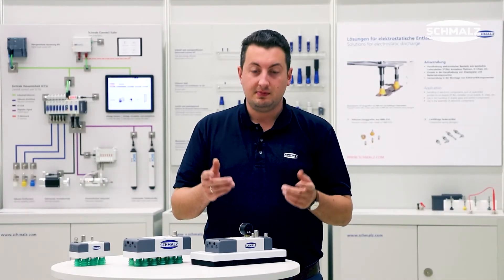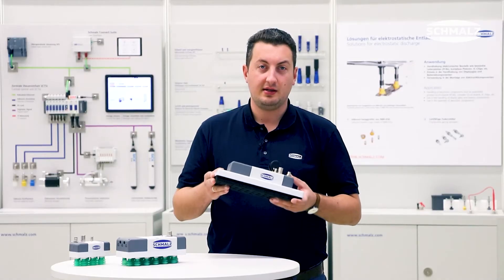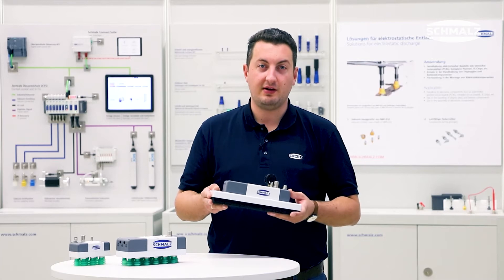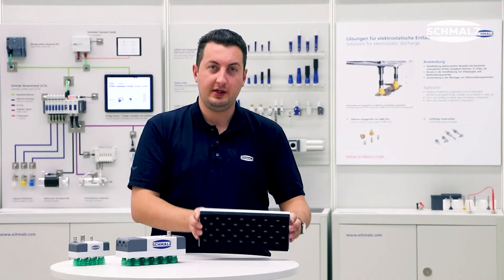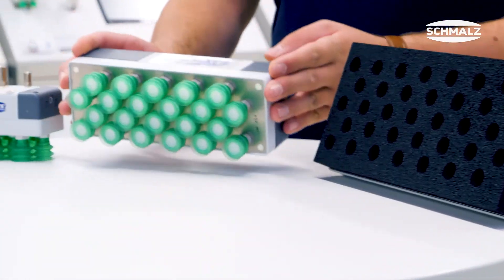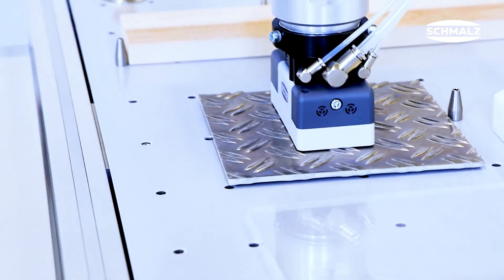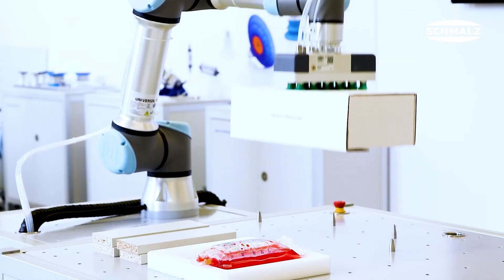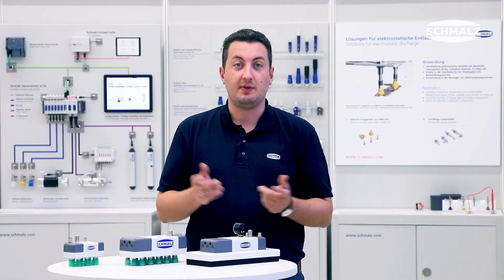Schmalz Videocast – Area Gripper FQE - #014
In this video, we present the new Area Gripper FQE. This versatile gripper has been developed to pick up workpieces regardless of their shape, size or position. It is ideal for use on collaborative robots or fully automated applications – and is just as suitable for end-of-line packaging in intra-logistics as for delicately gripping products in the automotive, glass or electronics industry.